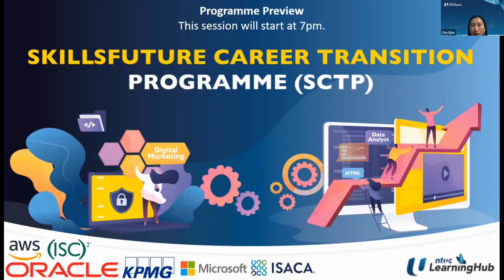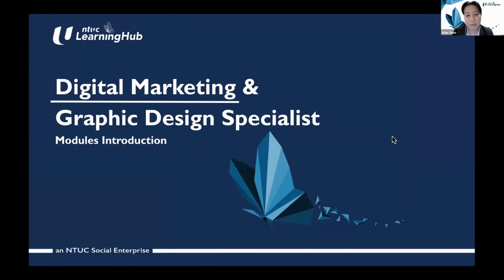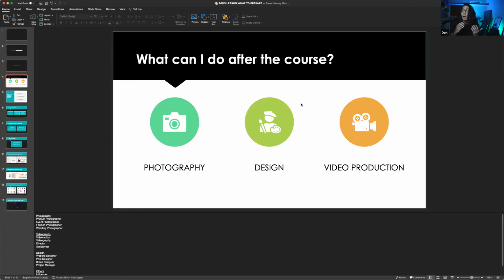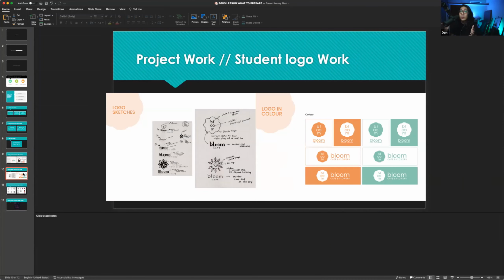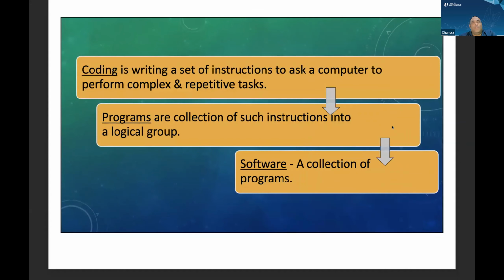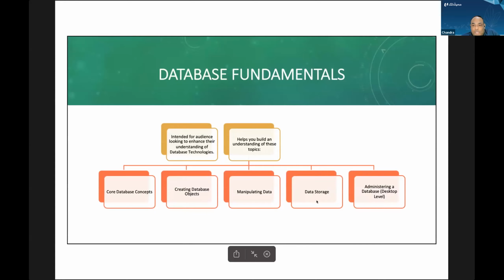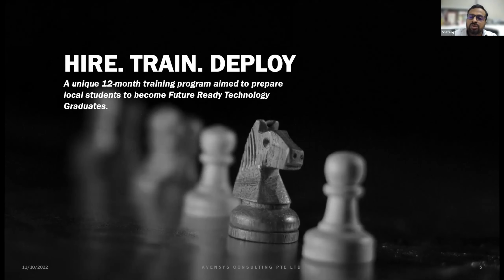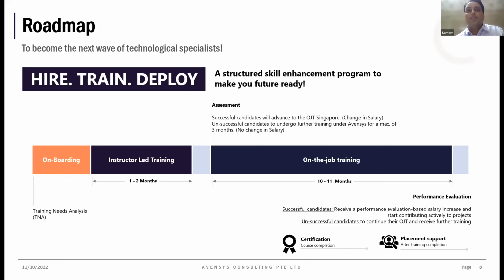SCTP Part 1 - Oracle Java Programmer + Digital Marketing & Graphic Design Specialist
Learn how SCTP’s certifications and industry relevant trainings can pivot your career change.

Part 1: Join Avensys Consulting Pte Ltd as they share about the industry trends and demand for programmers. Learn about the skillsets that are required for programmers and vacancy opportunities.